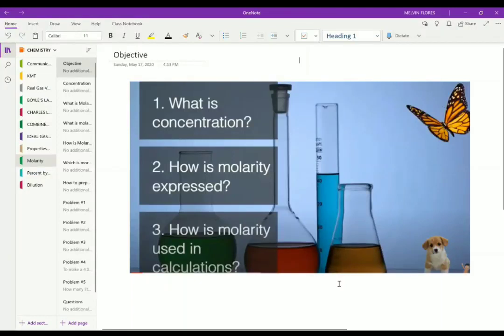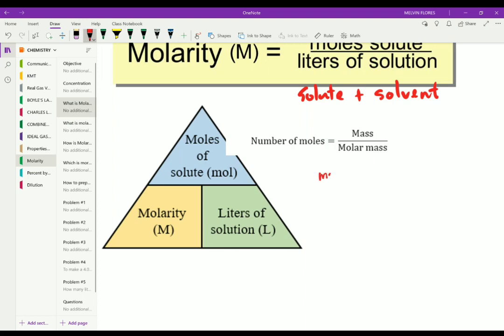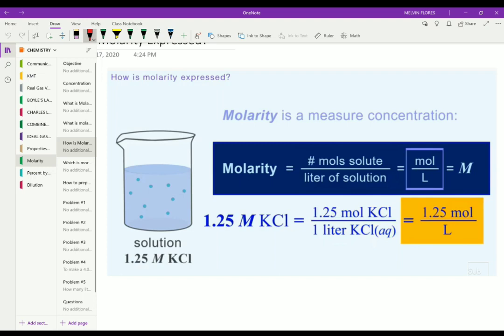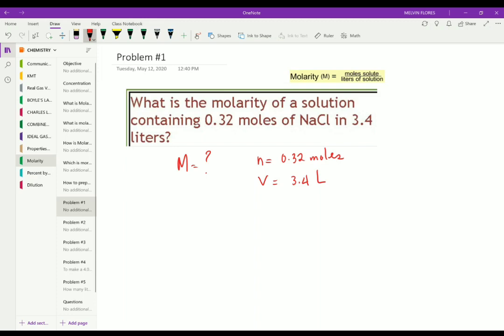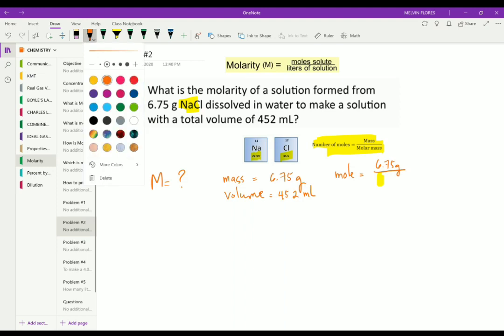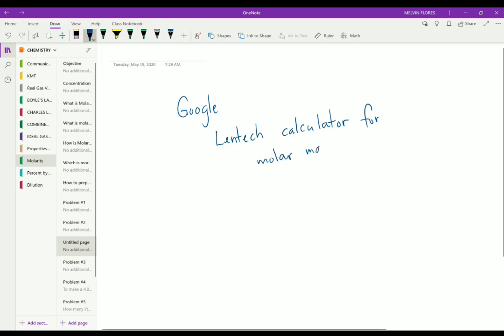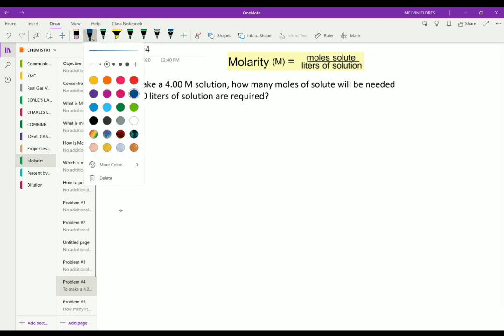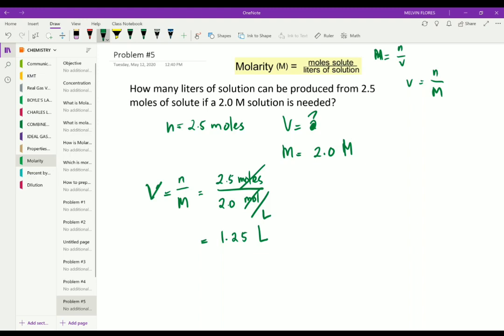Molarity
Molarity is the concentration of a solution expressed as the number of moles of solute per liter of solution.